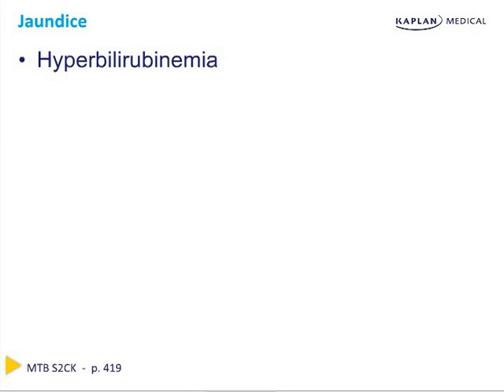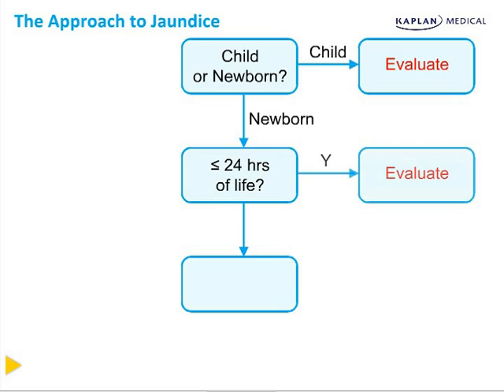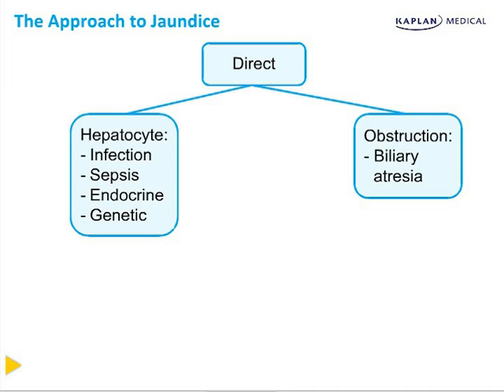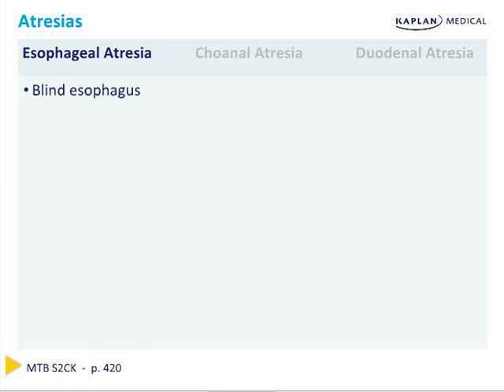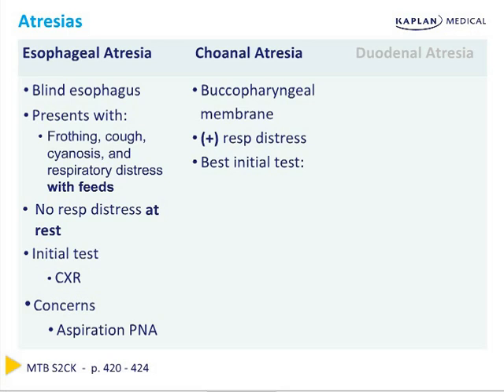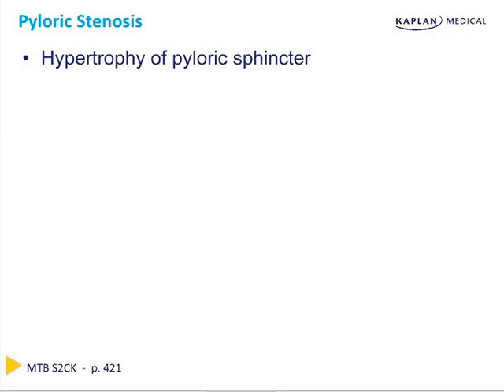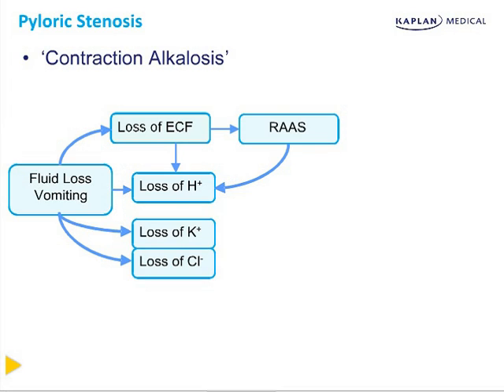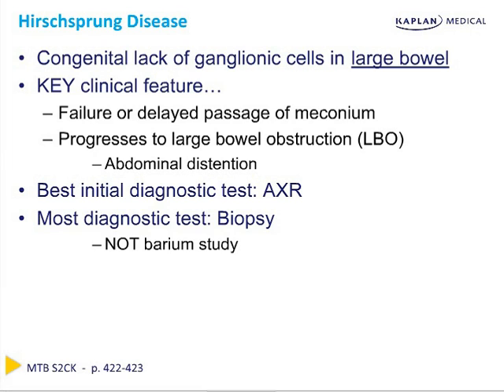Gastroenterology part 1